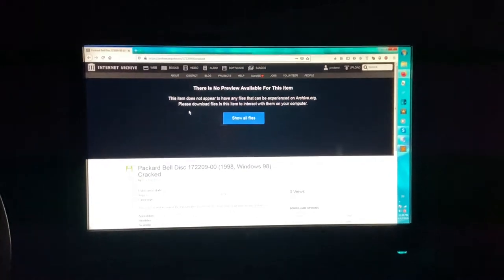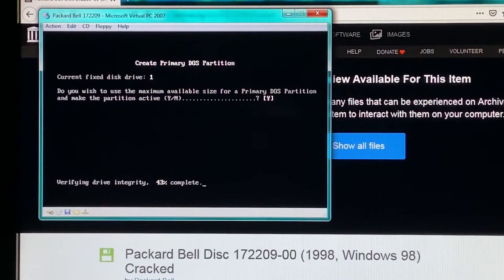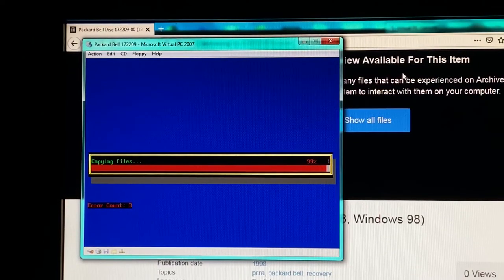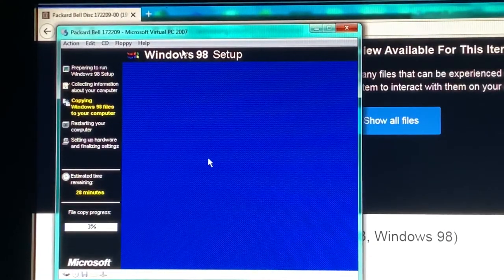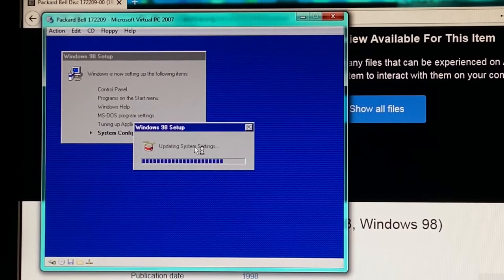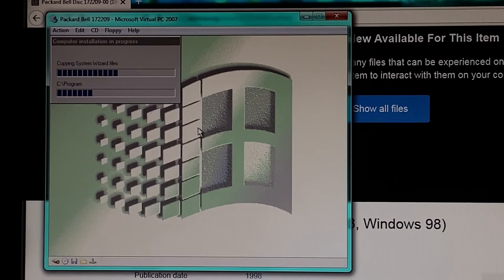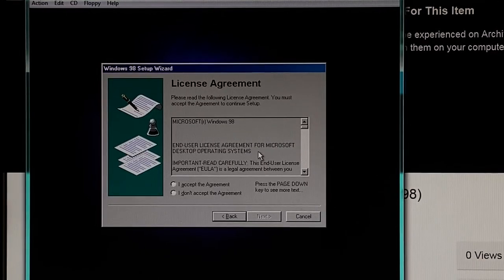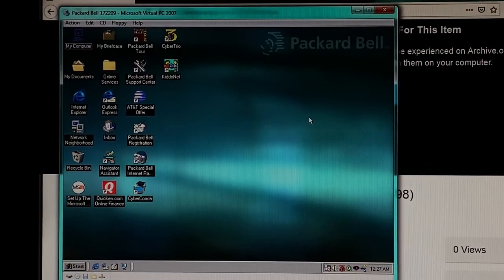TheWindows TechChannel Tutorials: Using a Cracked Packard Bell Windows 98 Disc in Virtual PC 2007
What you need:
-Cracked Packard Bell Windows 98 Disc from Internet Archive
-Windows 98 Boot Disk
-Virtual PC 2007

Steps if the video is too long:
1. Create your VM like usual
2. Pop in the Boot Disk
3. Run FDisk
4. Follow the FDisk instructions like normal
5. Restart and use: “format c: /s”
6. Let it format the drive
7. Pop in the Cracked Packard Bell Disc
8. Let it copy files and prepare directory
9. When the menu comes up, click “Restore System”
10. Confirm that you do want to restore system
11. Let it restore
12. Reboot
13. The virtual machine will do everything on its own from there
14. Once you get to the setup wizard, enter your info, agree to the EULA, enter the Product Key, and such
15. You’re basically done